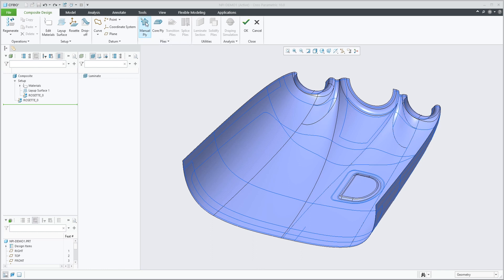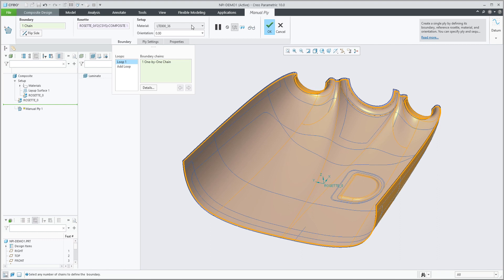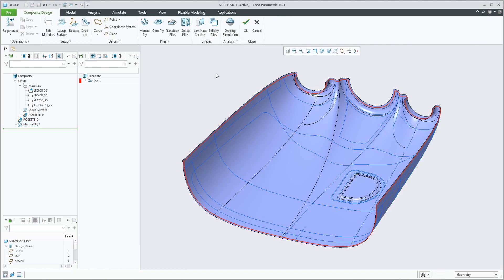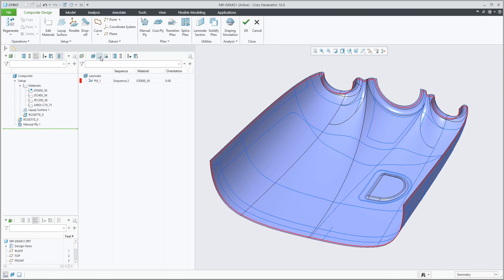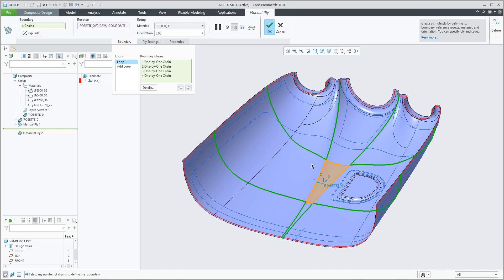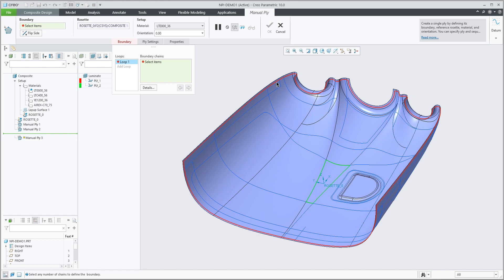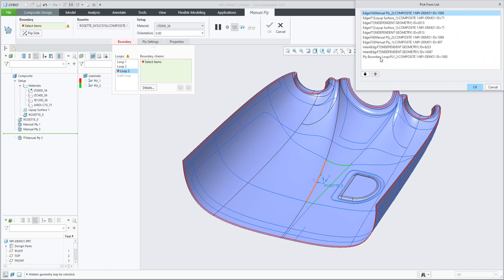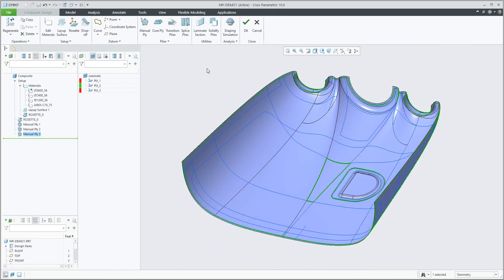Composites: Manual Ply | Creo 10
Starting in Creo 10.0.1, you now have access to a suite of composite design tools. The Manual Ply command creates a new ply object in the Laminate Tree as one of the key laminate objects in a composite design. A manual ply consists of a boundary chain, a material definition, a rosette coordinate system, an orientation angle, and the drop-off value. In addition to the required outer boundary loop, you can also include inner loops.